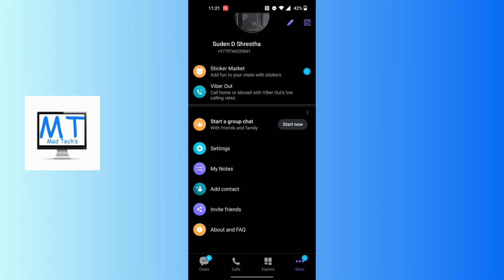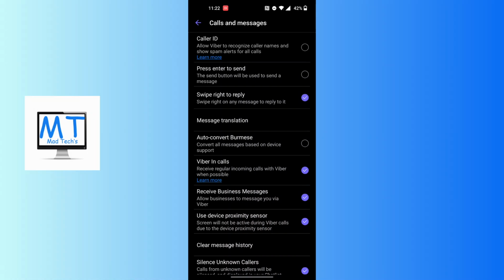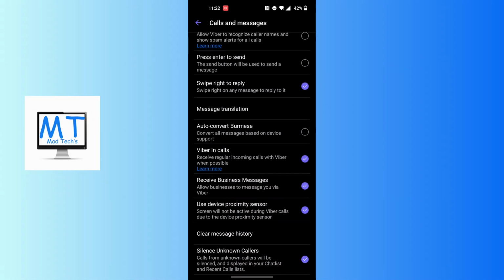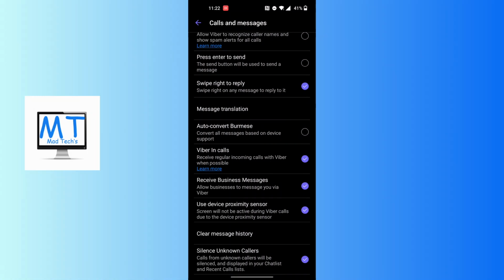How to Silence Unknown Callers in Viber 2024?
How to Silence Unknown Callers in Viber 2024? MadTechs

Enhance your privacy! Join MadTechs as we guide you through silencing unknown callers in Viber in 2024. In this step-by-step tutorial, we'll show you how to manage your call settings to avoid interruptions from unknown numbers.